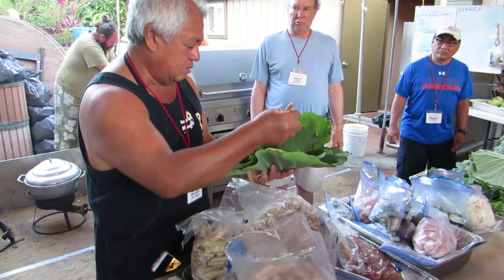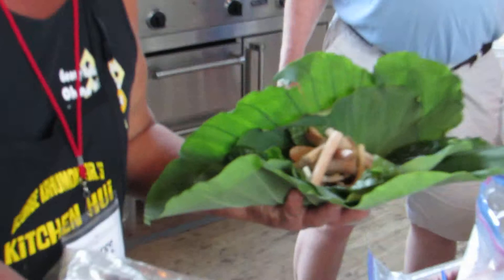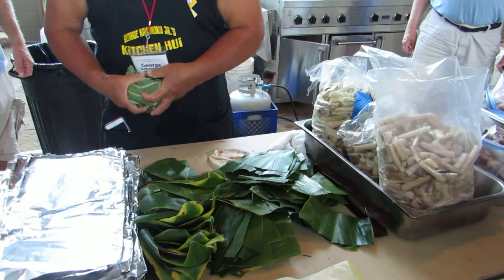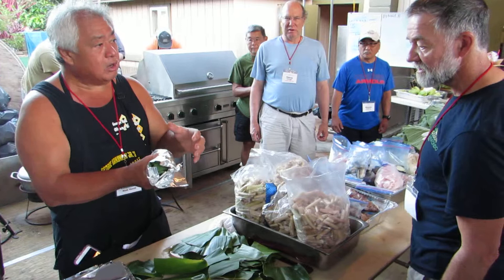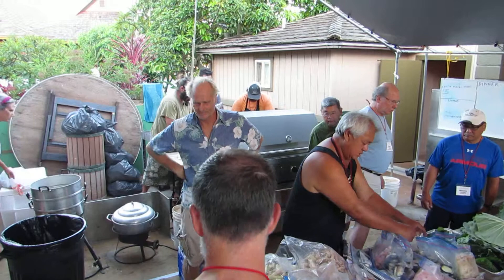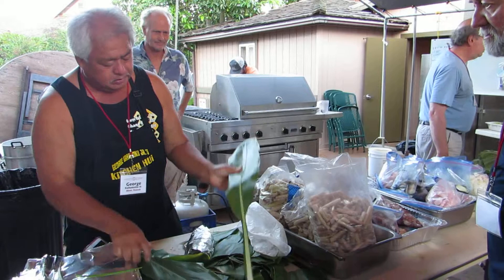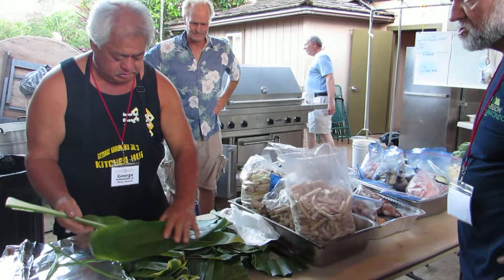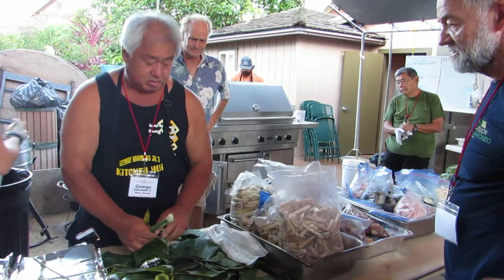Making LauLau with George Kahumoku Jr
2017 Slack Key Workshop in Napili